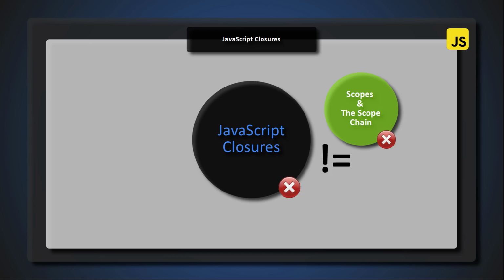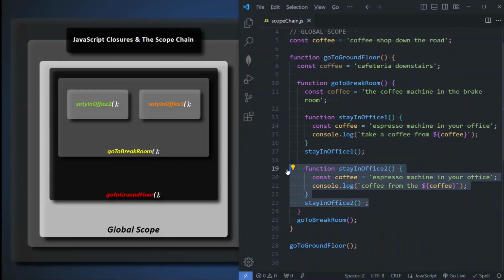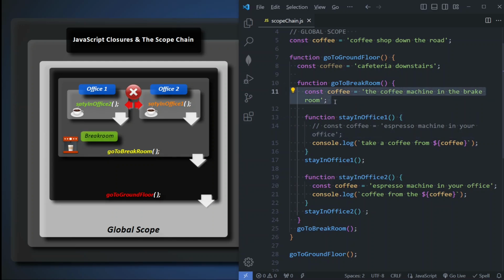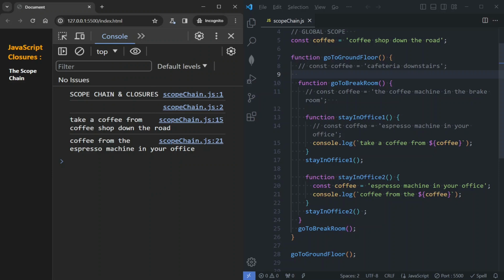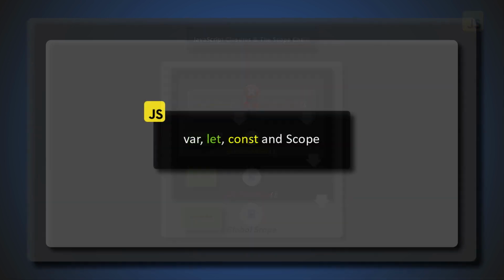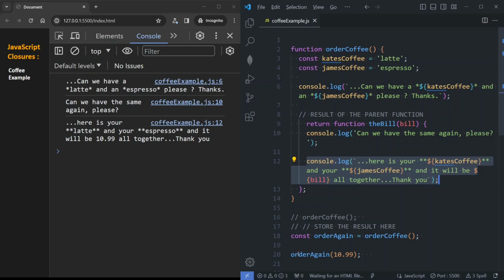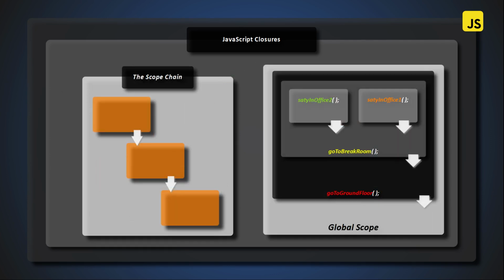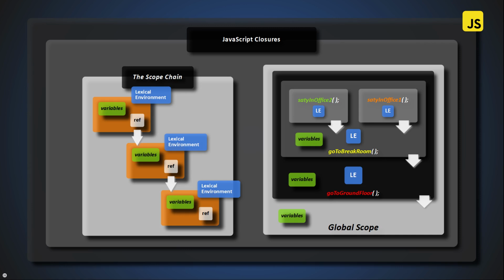JavaScript Closures & The Scope Chain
In this lesson we'll see what is the scope chain and how is created inside the memory heap.